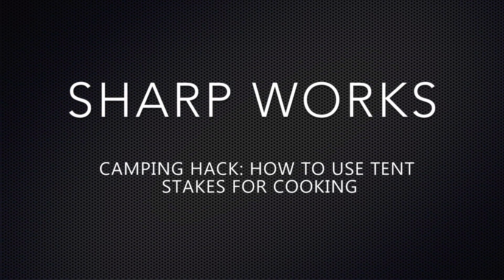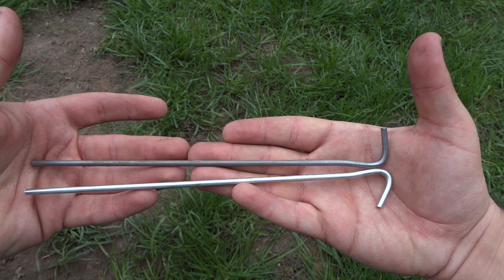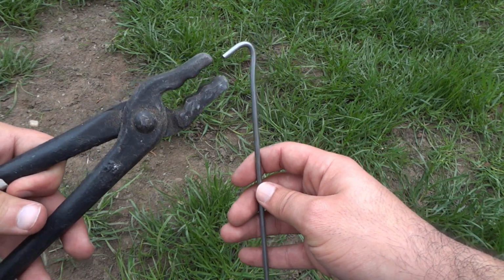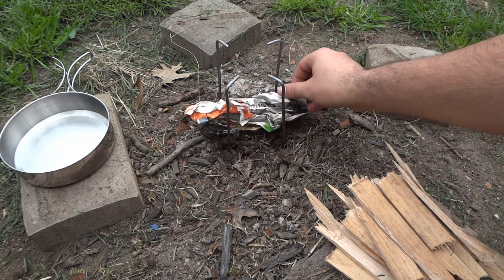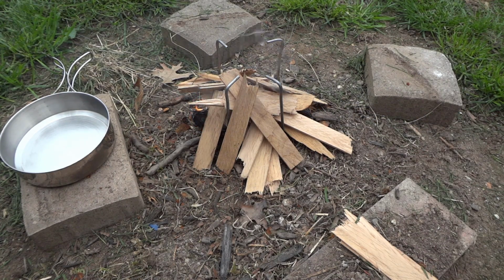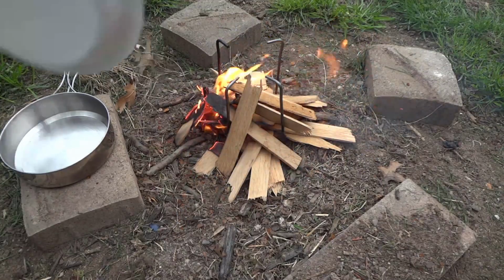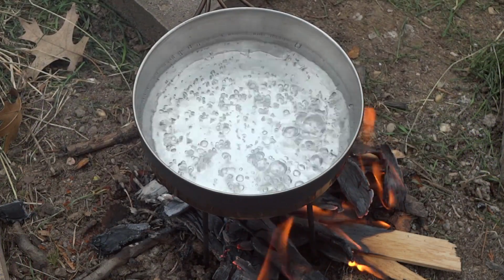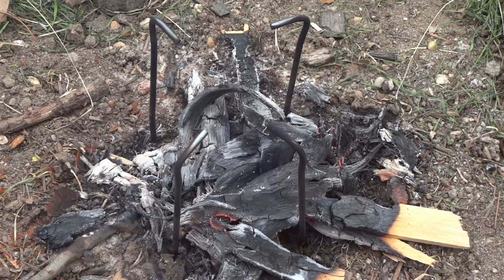Camping Hack: How To Use Tent Stakes For Cooking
In today’s video I’m going to show you a handy camping hack that uses these tent stakes for cooking. In a previous video, I removed the galvanized coating because it could be very dangerous if it was left on when using them for this purpose. In that video I go into detail on how to easily remove this and why you need to do it. To use tent stakes for camp cooking, first we will need to bend the tops at about a 90 degree angle. Do this for four tent stakes and arrange them in the pattern shown keeping all of the heights at the same level. Before you build the fire, make sure the pot or pan won’t fall off. Now just make the fire around the stakes.

As an extra tip, if there’s no wind and your fire is struggling to start, grab a paper plate or something to use as a fan. This will supply the fire with extra oxygen to give it a kick start. Don’t add too much air before the fire could be established.

These tent stakes are small and easy to pack, making them a great alternative to a portable stove. If you’re going camping you’ll probably be bringing tent stakes anyway so you can use your extras to serve another purpose - cooking.

Sharp Works